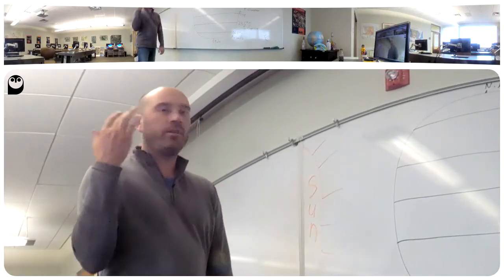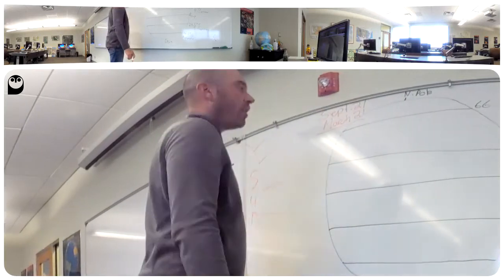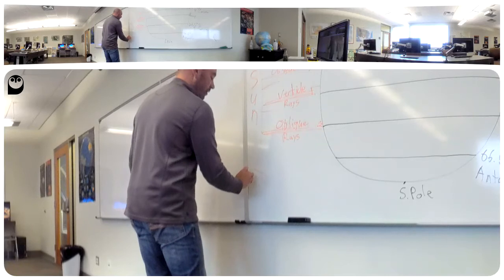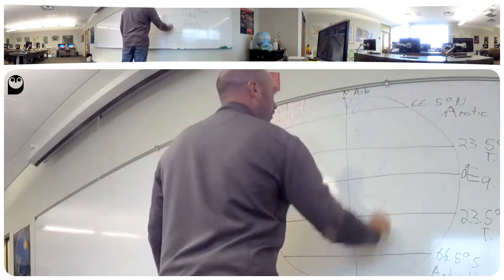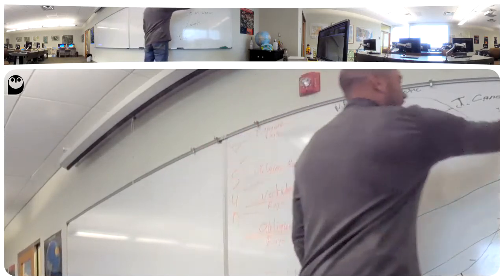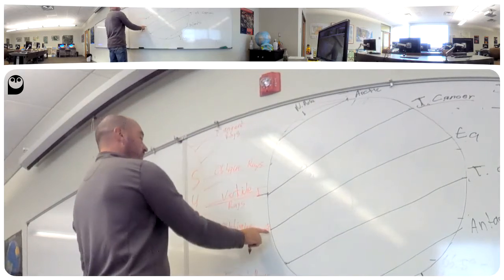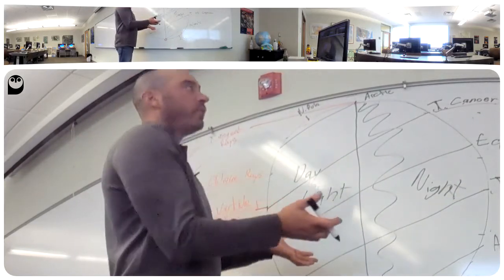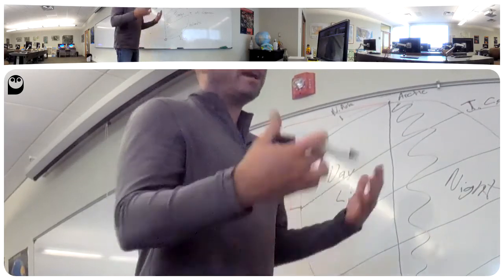Sun Earth Relationship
This video describes the Earth-Sun relationship during the different seasons of the year.